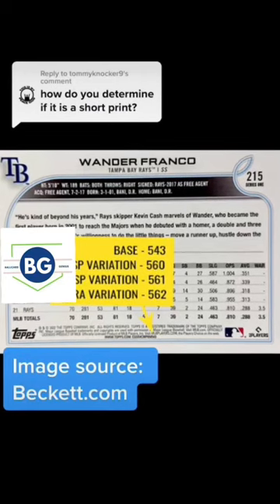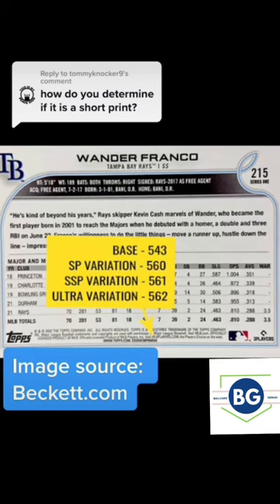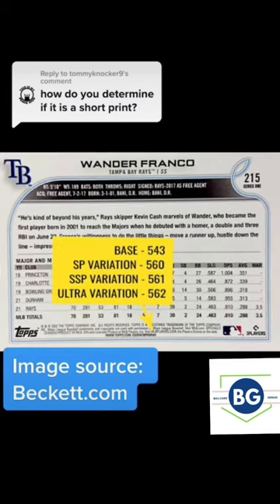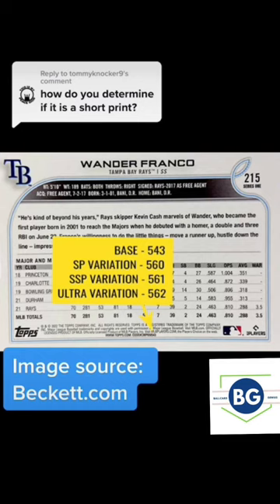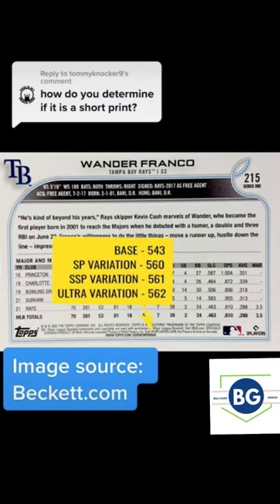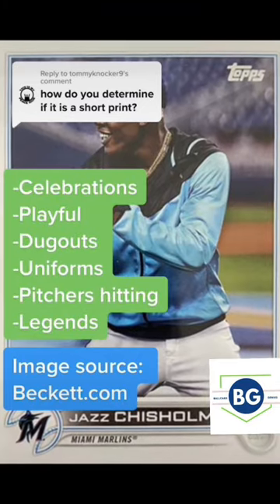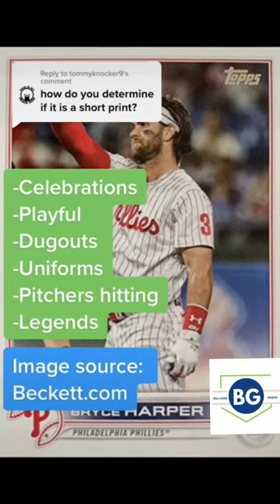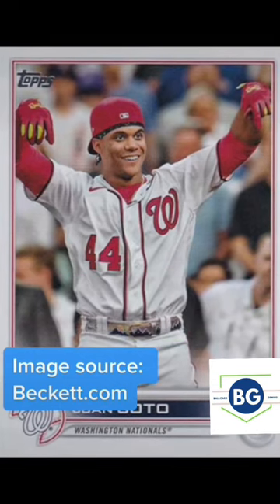How to tell if a Topps baseball card is a short print variation